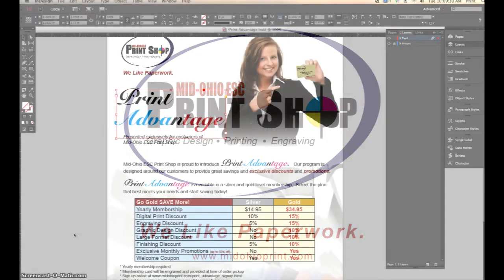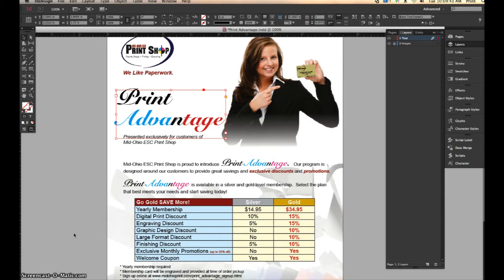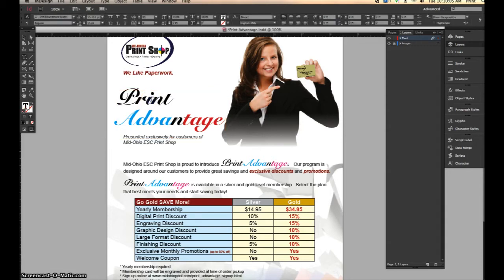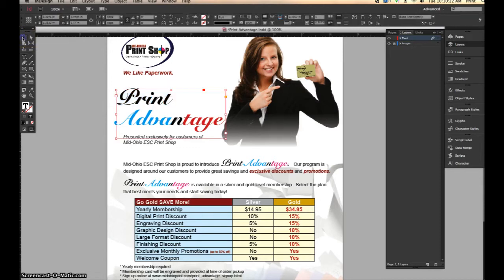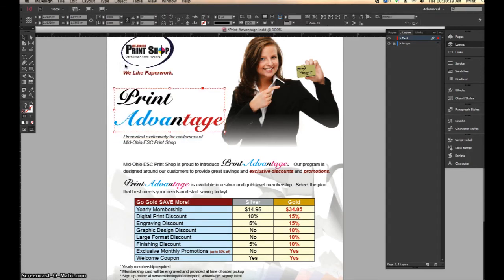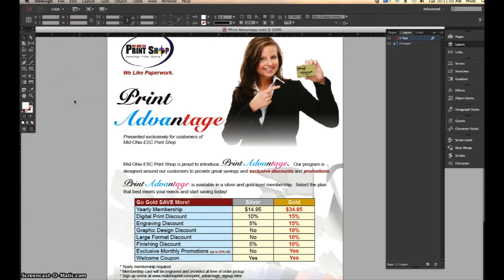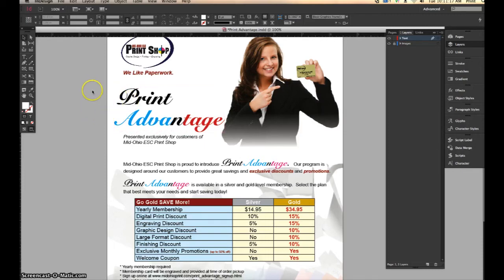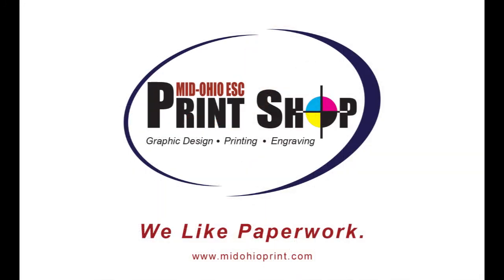InDesign Covert Text to Outlines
Video tutorial to describe how to convert text to outlines in Adobe InDesign